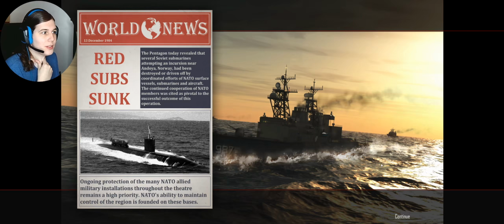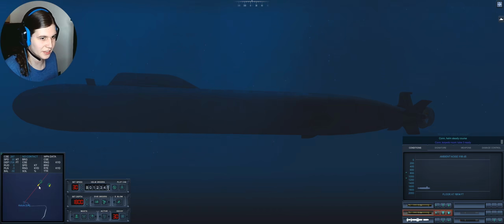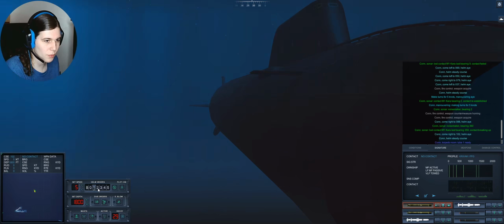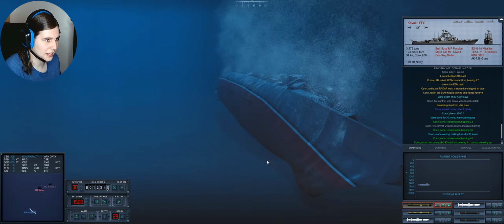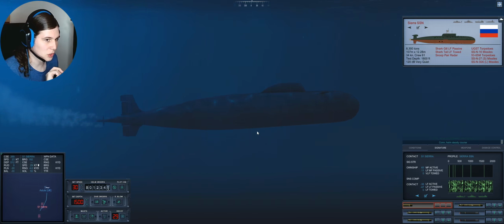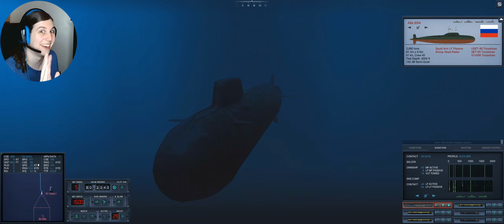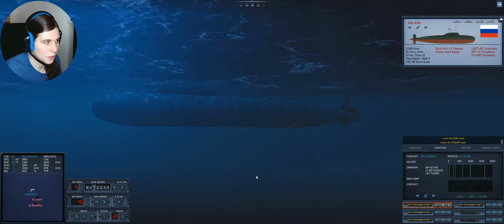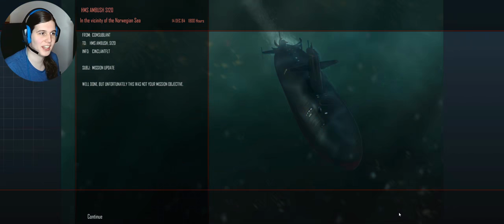Intercepted by Anti-Submarine Patrols! - HMS Ambush Campaign Pt.2 - Cold Waters (Ep.19)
▼ New Hibblejayob Discord! ▼

▼ Description ▼

We're back at the helm of the HMS Ambush when we get tasked to intercept some submarine tenders operating out of the Soviet Union. On the way to intercept them, we get intercepted ourselves by a surface Anti-Submarine (ASW) group and an enemy submarine ASW group!

Launched in 2001, the Royal Navy's Astute-class submarines were build to counter the increasingly capable Soviet submarines of the 80's - but how would they have fared? We take the HMS Ambush back in time to an alt-history 1984 where the cold war has boiled over and the NATO navies are responsible for preventing the fall of Europe!

▼ Links ▼